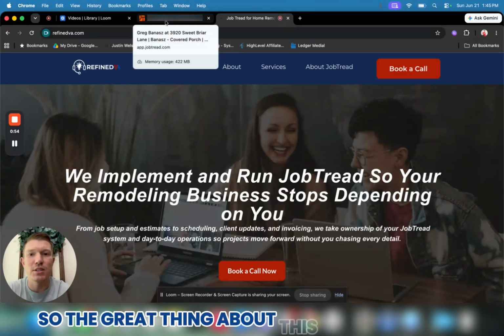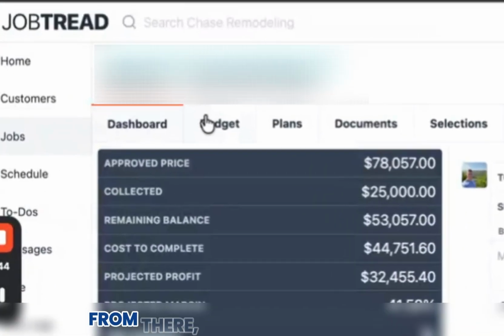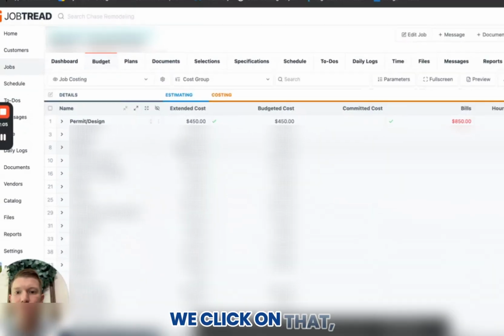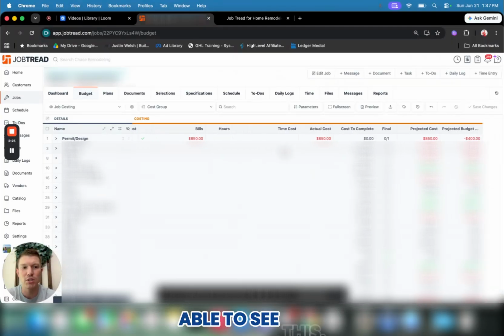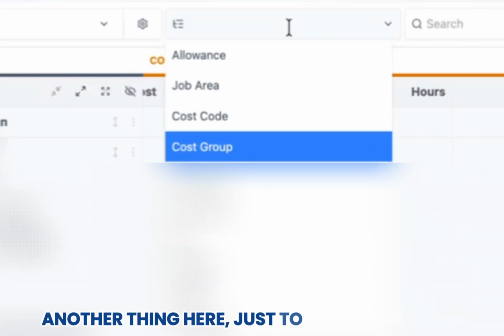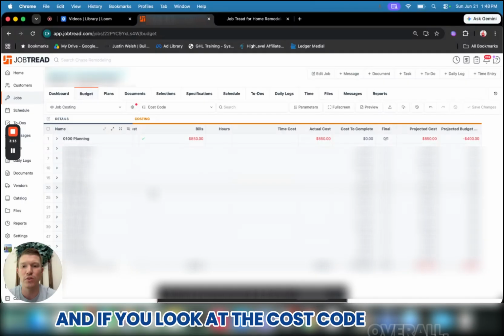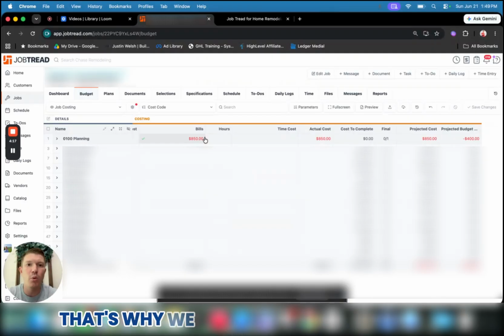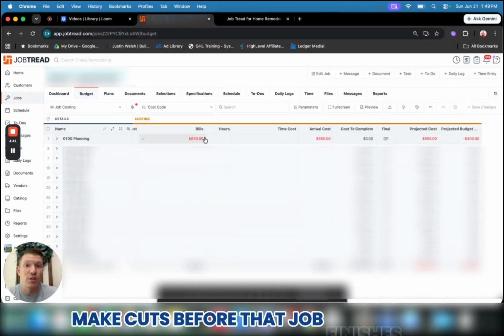Find Out If Your Job Made Money in 3 Minutes With JobTread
If the only way you know a job was profitable is that your bank account looks bigger afterward, you're flying blind. And that's a problem you can fix in under three minutes inside JobTread.

This video walks you through exactly where to go inside JobTread to see your job costing in real time, compare what you budgeted against what you actually spent, and start making cuts before a job goes sideways instead of after.

Watch till the end because this is the one view inside JobTread that every contractor should be checking every single week. 📌

CHAPTERS
00:00 — If Your Bank Account Is How You Track Profit
00:20 — Why This All Lives in One View
00:39 — Go to Your Jobs and Select a Current One
00:49 — Finding the Budgets Tab
00:53 — Why It Defaults to Overview First
01:00 — How to Switch to Job Costing View
01:06 — Reading Your Cost Groups
01:18 — Extended Cost vs Budgeted Cost Explained
01:24 — Why Bills and Committed Costs Have to Be Tracked
01:34 — Projected Cost vs Projected Budget
01:41 — A Real Example: $450 Budgeted, $850 Spent
01:54 — Reading Each Individual Line Item
02:07 — Breaking It Down by Cost Code Instead
02:16 — Why Cost Code View Matters for QuickBooks
02:33 — The Whole Point: Are You Profitable or Not
02:45 — How Often You Should Be Checking This
03:04 — Philip's Challenge to You Today